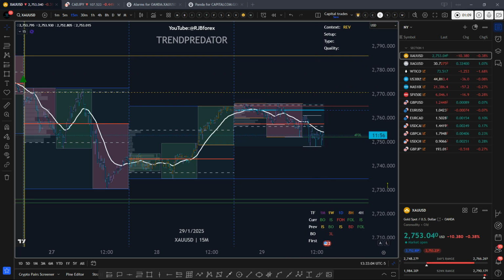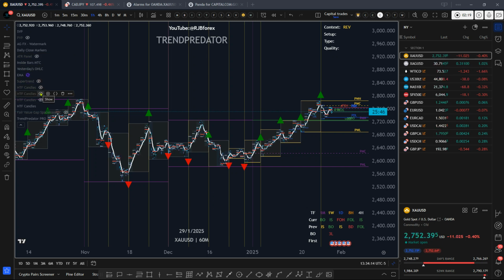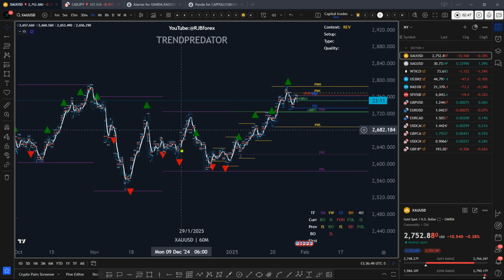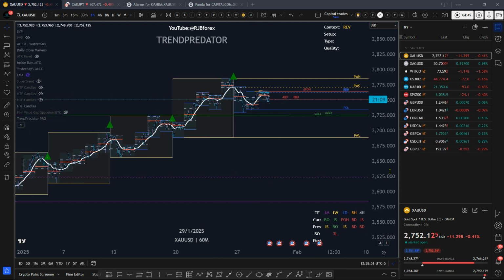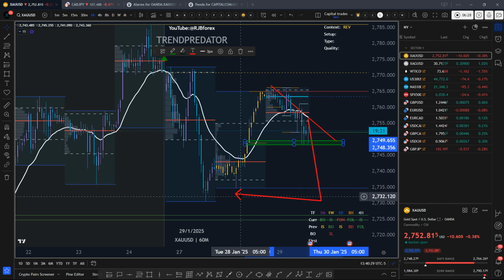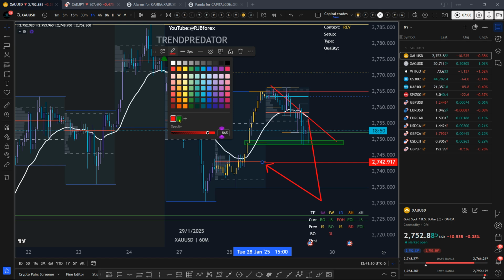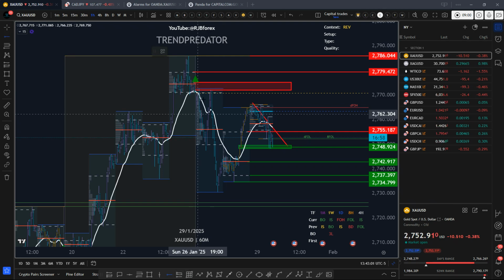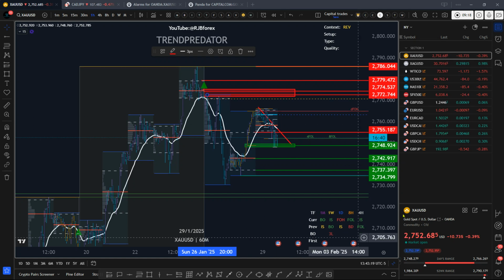Gold Price Drops as Bears Take Control | Fed Decision Looms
In this video, we assume that Gold will head towards the Is day stops as signalled by the TrendPredator Pro. However, the Fed looms.

✅ Trade with the broader trend, showcasing the TrendPredator Pro.